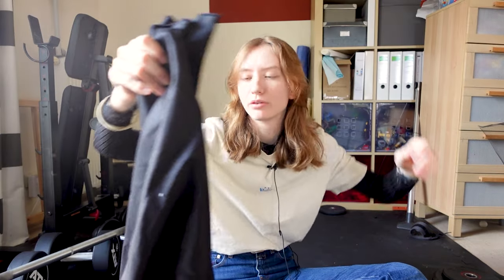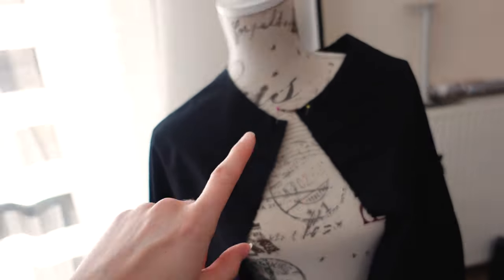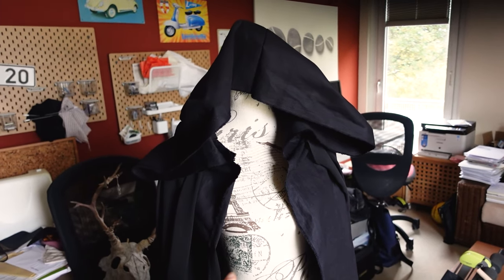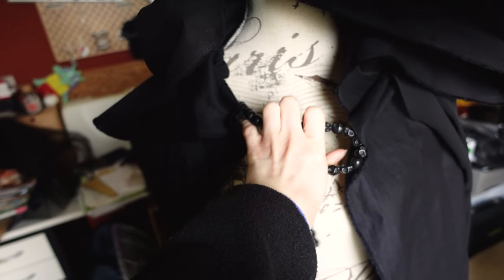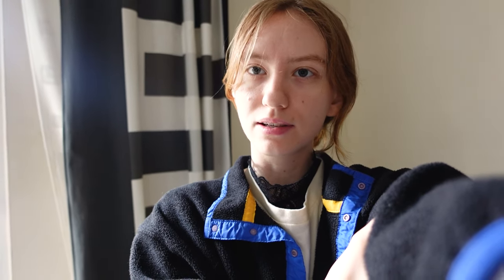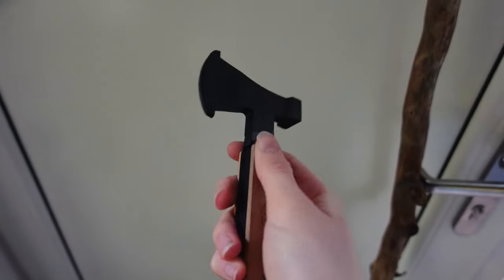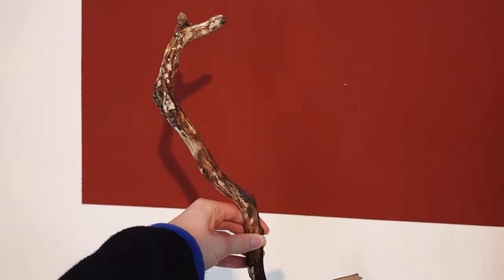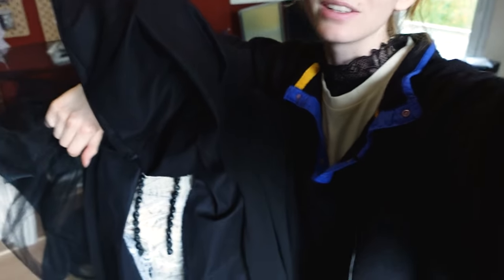Finishing my Halloween Costume (This vid is so bad pls don't watch if you don't know my channel lol)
Finished my costume whohoo, I did it, I barely had time, so the second half of my costume isn't that exciting and this video is a mess SORRY! Love you guys lol, thanks for putting up with me 🧡

(So amazing, check it out!)

*Timestamps*

0:00 Intro
0:20 Making the cloak
1:48 Intermission
2:12 Cloak
3:30 Wand
6:12 Finishing the cloak
8:18 Reveal

*Music*